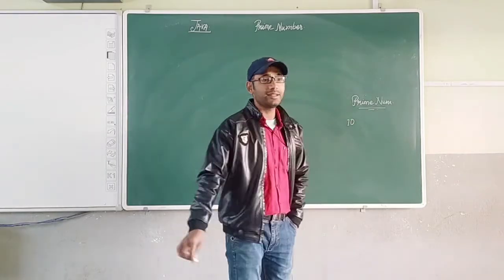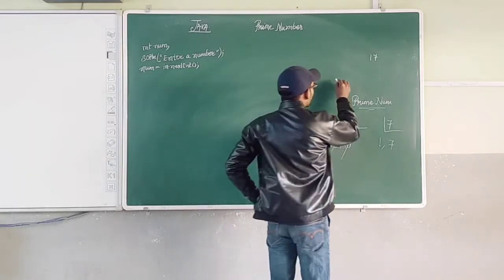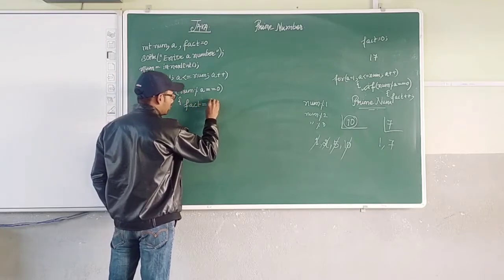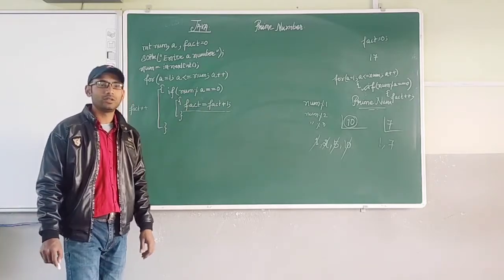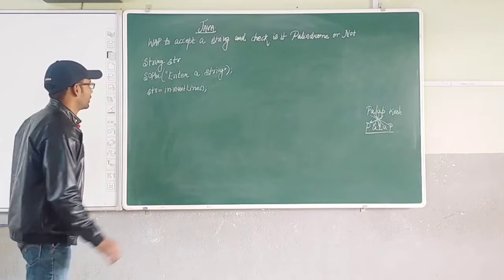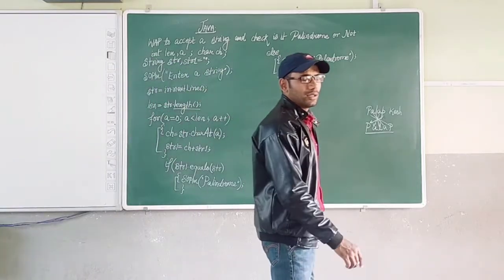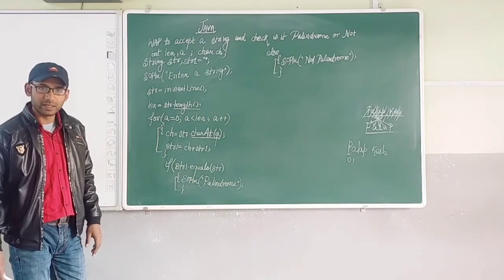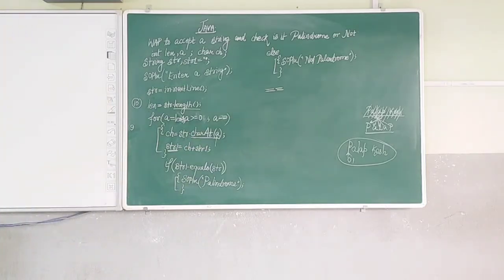Java_Programming_Lecture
PRIME NUMBER & PALINDROME STRING